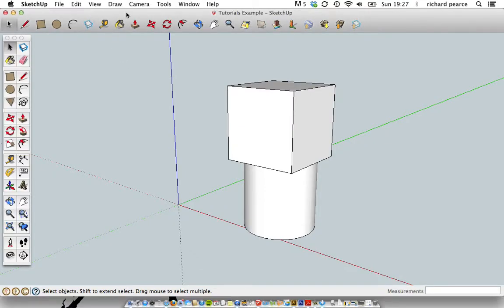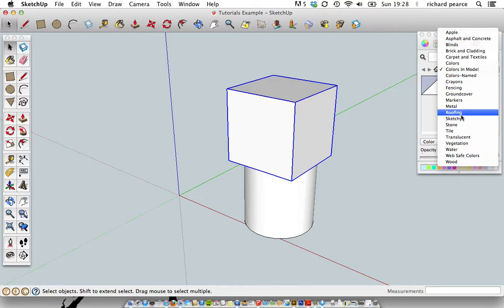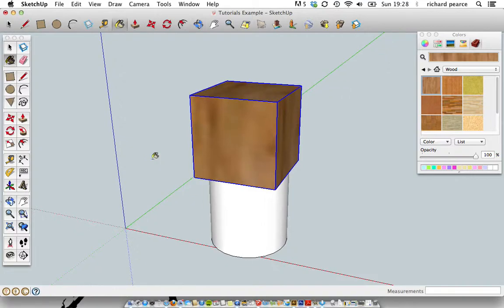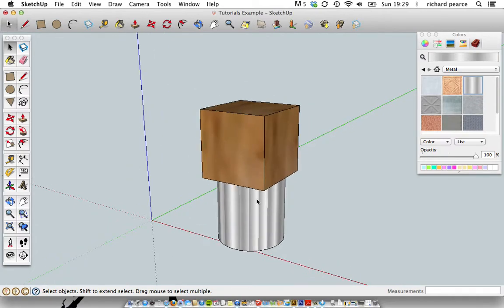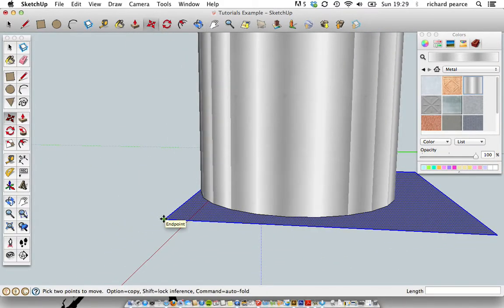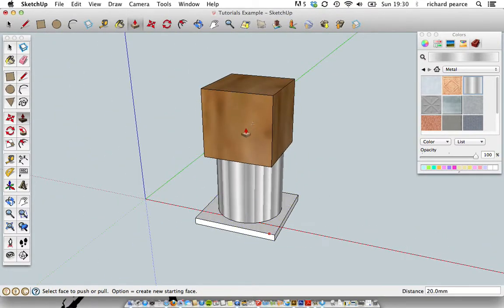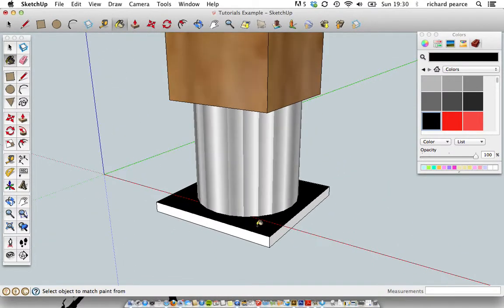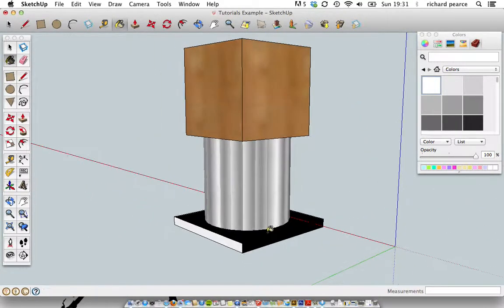Mr Pearce's "How to SketchUp" - 5. Colouring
In this tutorial I will be showing you how to colour objects and components